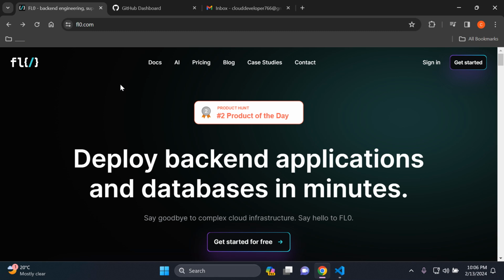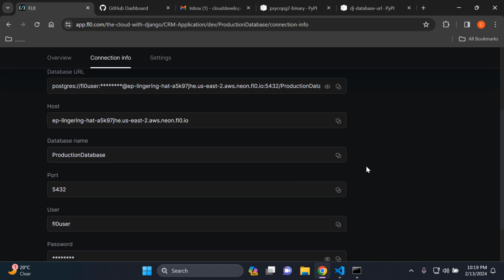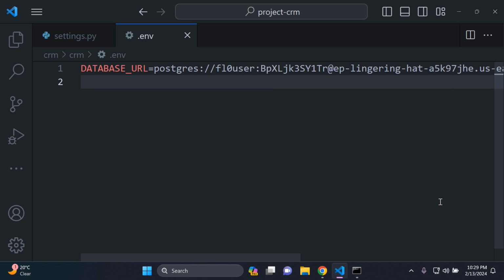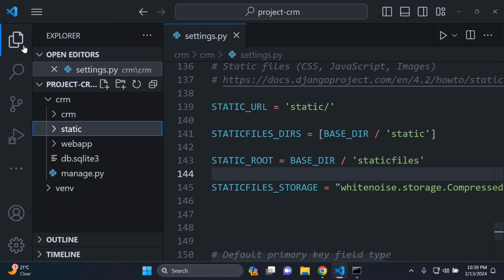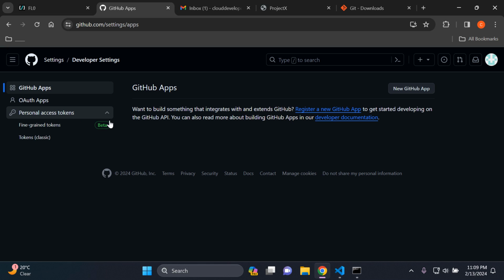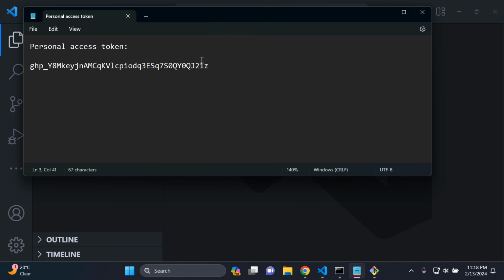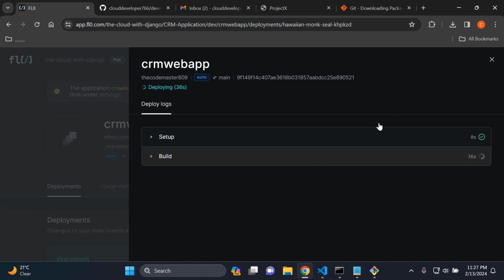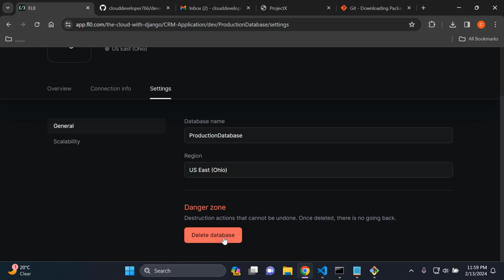Deploy a Django web app to FL0 [FREE]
📢 COACHING
Learn more about my personalized coaching sessions:

⭐️ GITHUB
Access my open-source projects and contribute to the community:

Looking to refresh your skills or dive into something new?

💌 MY NEWSLETTER
Sign up for free to stay updated on the latest Cloud With Django announcements!:

⌚️ Video timestamps:
00:00 - Intro
00:08 - Register for a FL0 account
03:36 - Create a Postgres database on FL0
07:03 - Install packages for our database
08:30 - Configure our database settings
11:58 - Setup our environment variables
18:14 - Testing our admin user
19:55 - Handling static files with WhiteNoise
24:02 - Important deployment configurations
29:06 - Push our application to GitHub
42:48 - Deploying to FL0